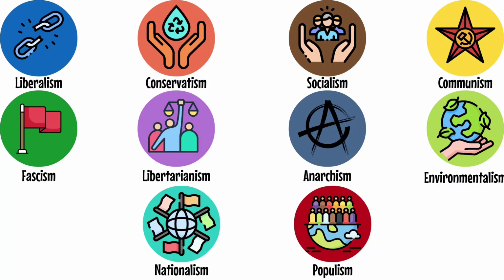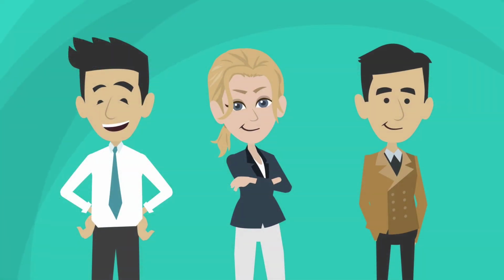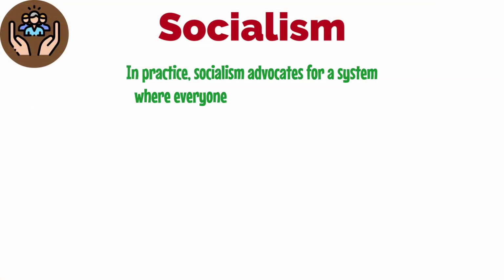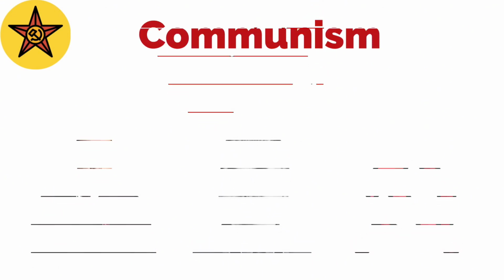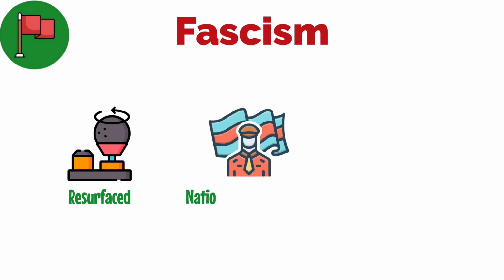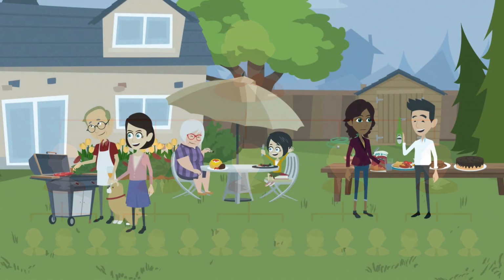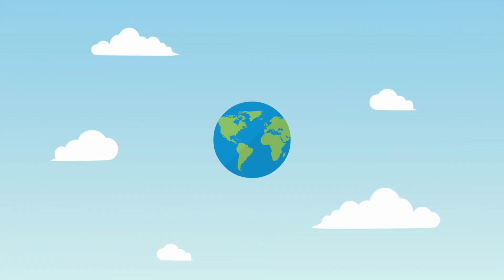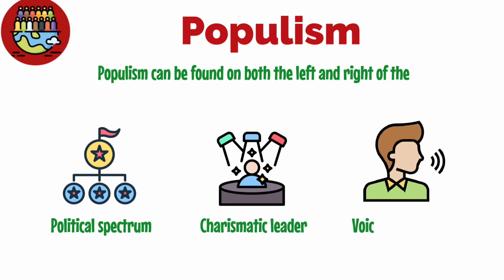Every Political Ideology Explained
Curious about the different political ideologies that shape our world today? This video provides a clear and concise explanation of every major political ideology, from conservatism and liberalism to socialism, libertarianism, and beyond. Understanding political ideologies can help you make sense of the policies, parties, and movements that influence society. Whether you're a beginner or looking to deepen your knowledge, this video breaks down the key principles, history, and impacts of each ideology in a way that's easy to understand.

Watch to learn how different ideologies approach government, economics, and individual rights, and discover the role they play in shaping our political landscape.

What is the difference between conservatism and liberalism? What are the core beliefs of socialism? How does libertarianism influence government policies? What are the principles behind every political ideology? This video will answer all these questions and more. Make sure you watch all the way through to not miss anything.